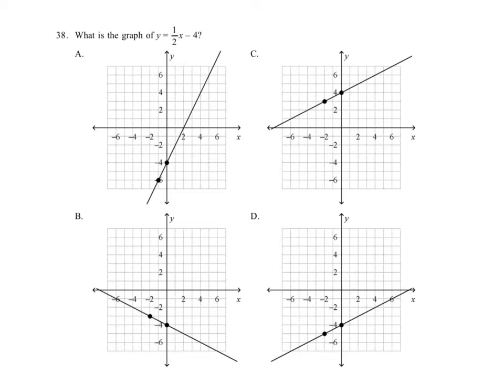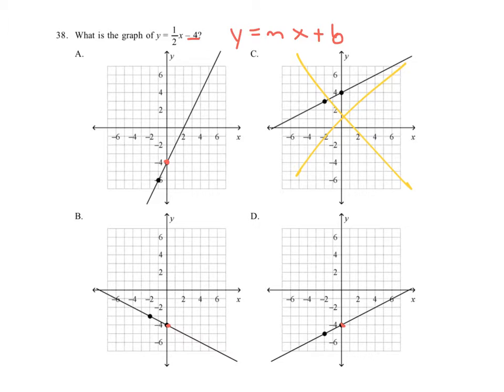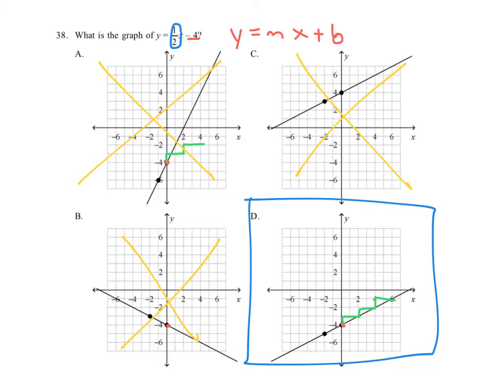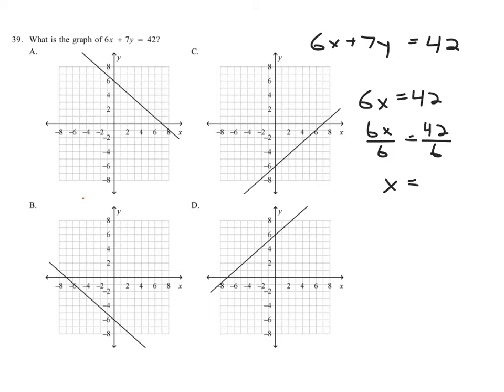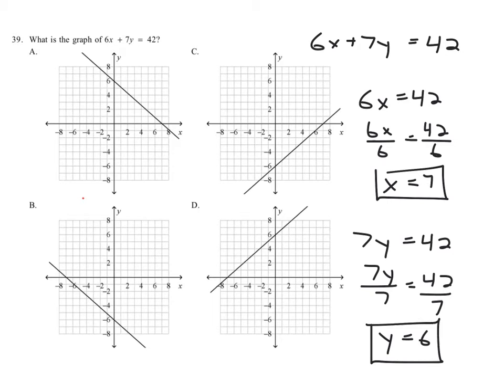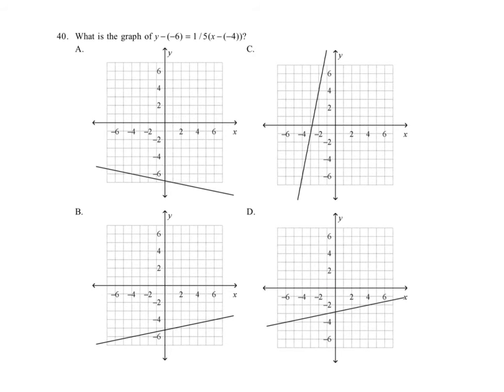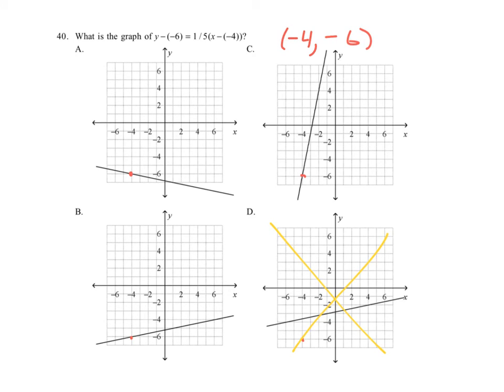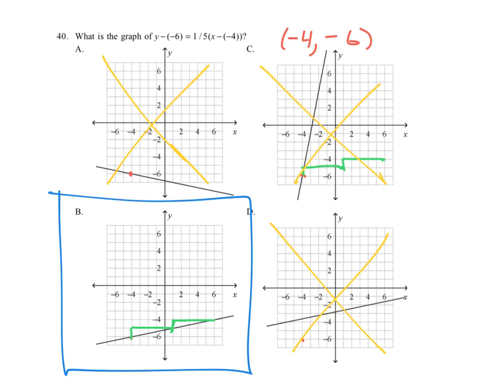Geo Unit 3 Study Guide #38-40